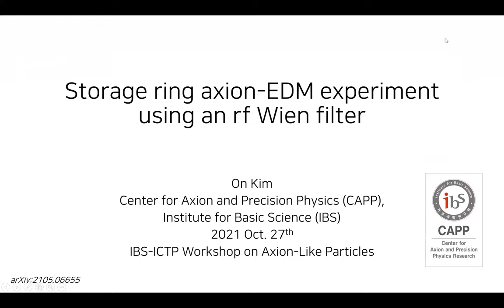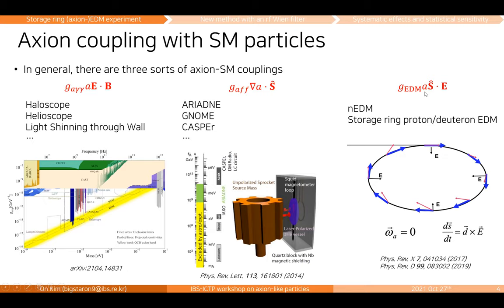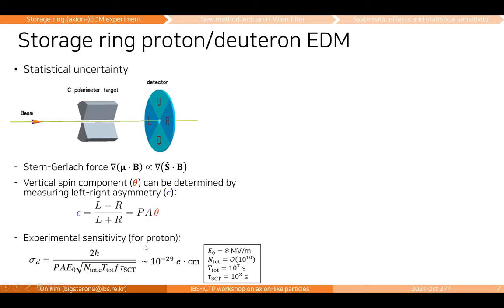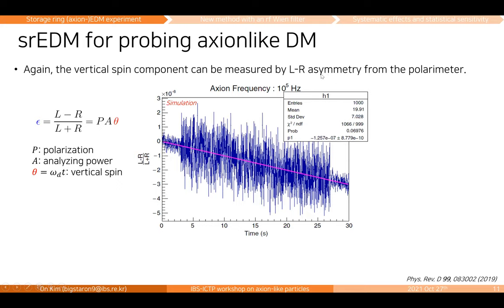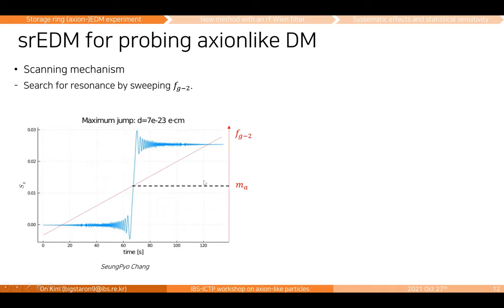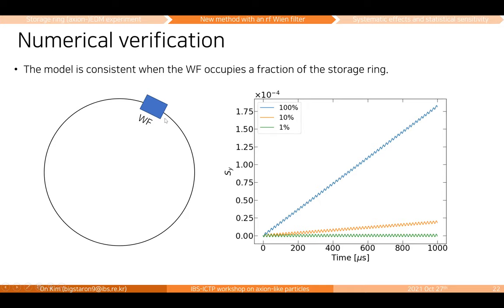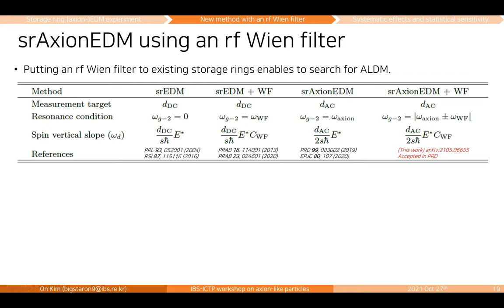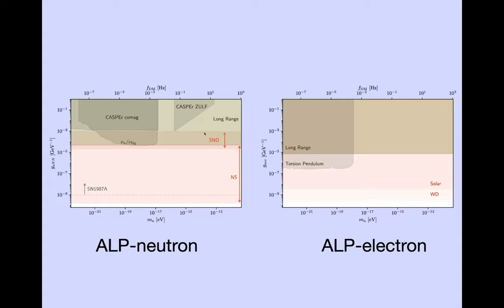IBS ICTP workshop on axion like particles 1st day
Part I
Storage ring axion-EDM experiment using an RF Wien Filter - On Kim

Part II
The NASDUCK collaboration: using quantum magnetometers to look for ultralight dark matter - Itay Bloch